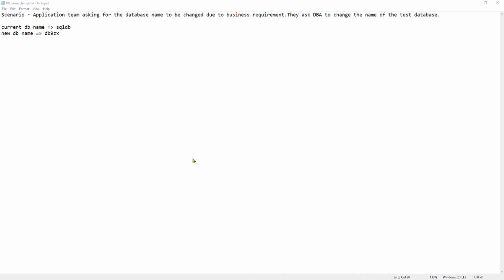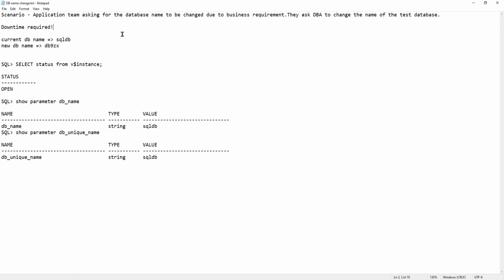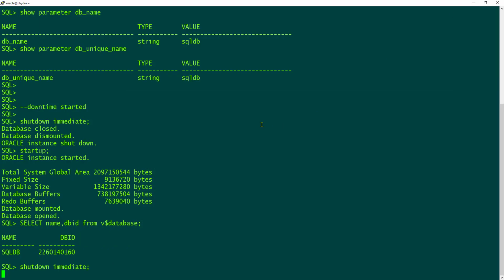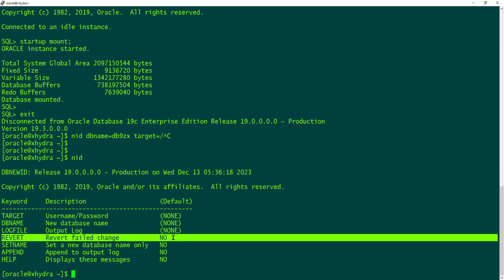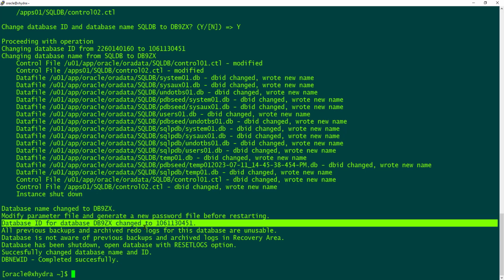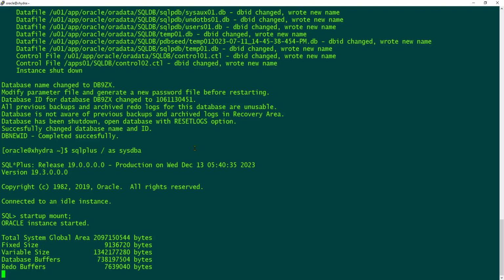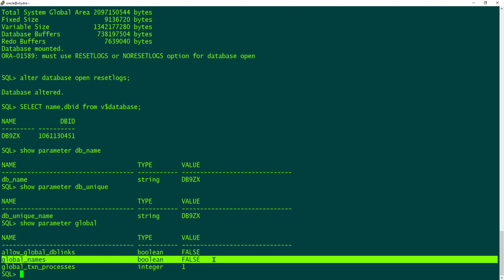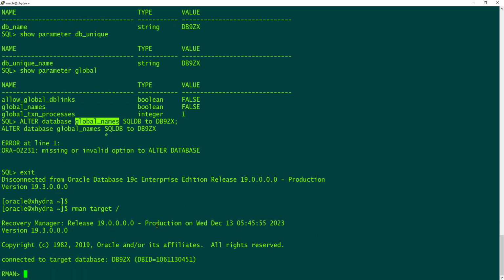How To Change Database Name In Oracle